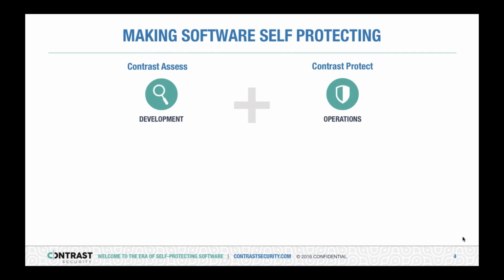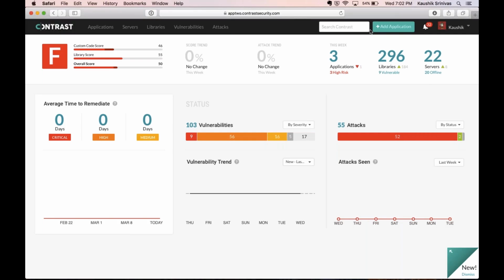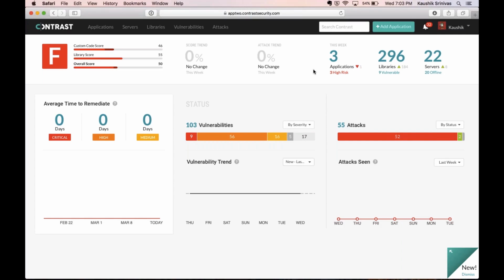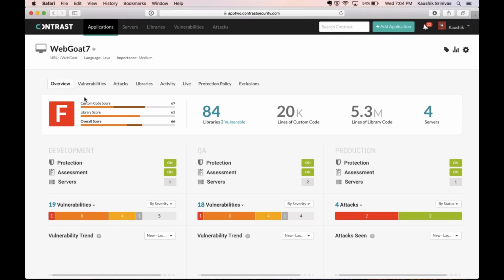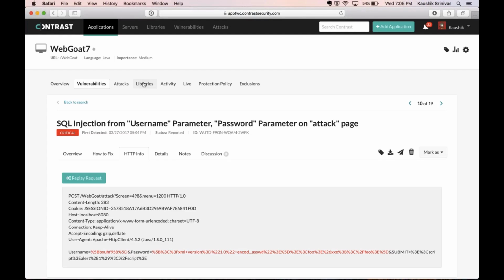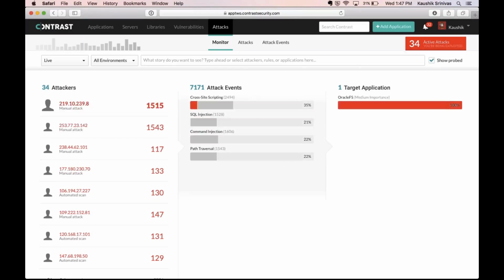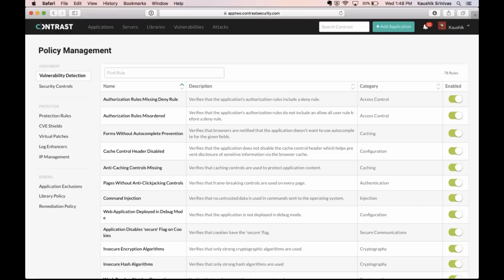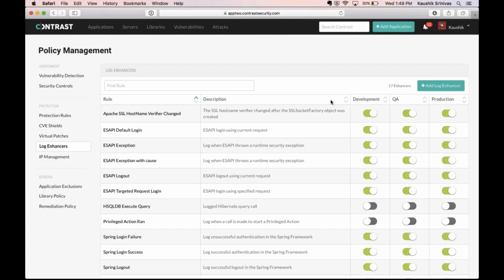Contrast Product Demo & Overview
Watch a short high-level overview and see for yourself how Contrast Security makes software self-protecting so it can defend itself from vulnerabilities & attacks. This overview shows both Assess (IAST) and Protect (RASP) with a "live" demo within the product environment showing actual product dashboards.